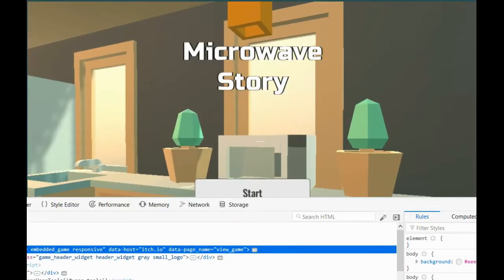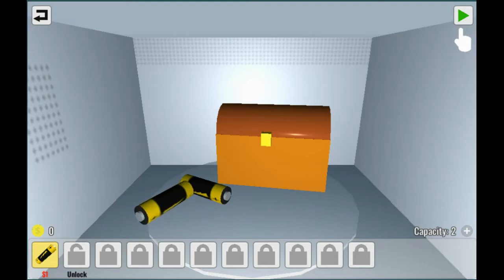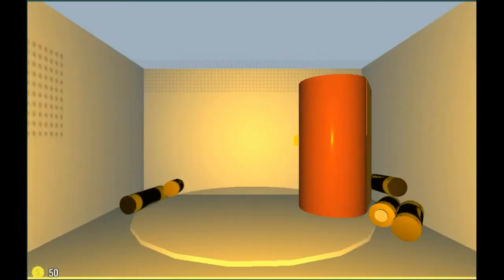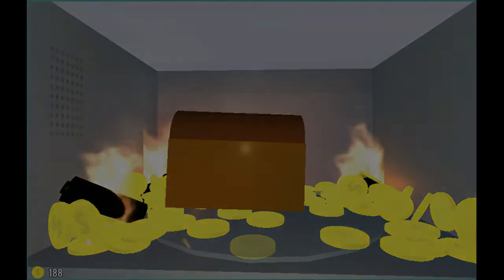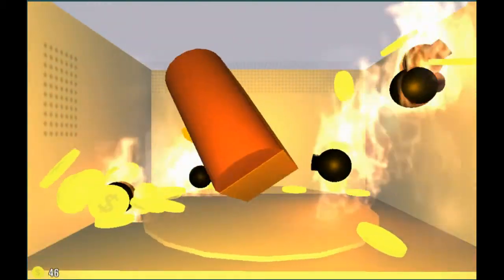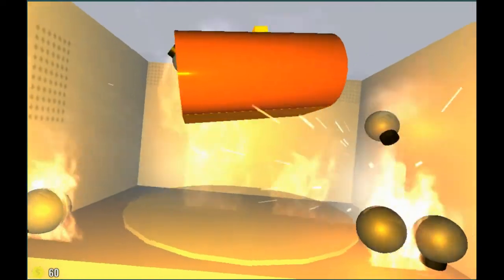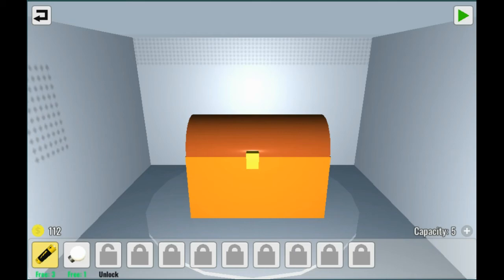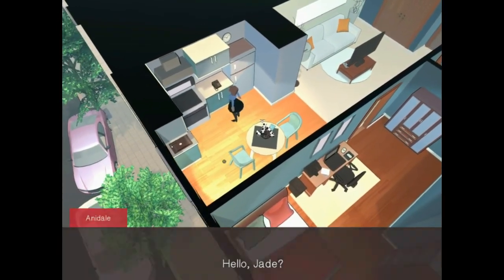Microwave Story - Uuuhhhhhh